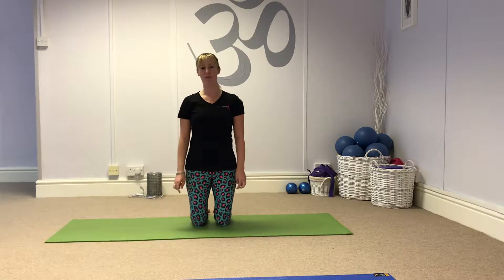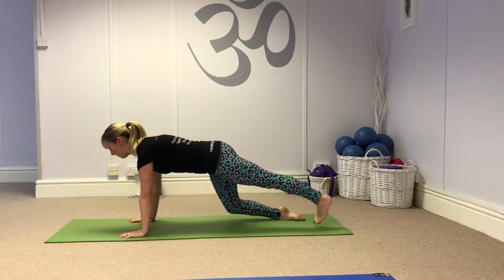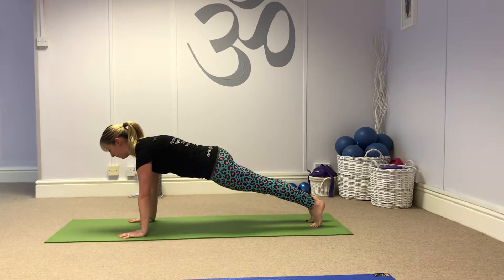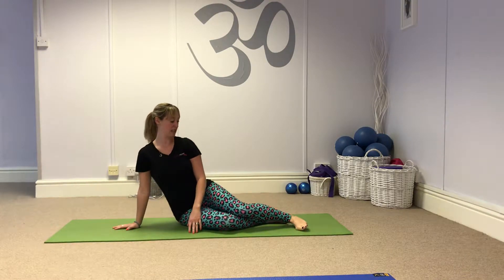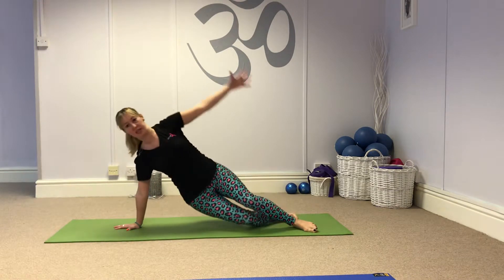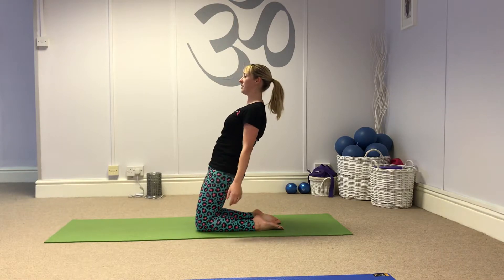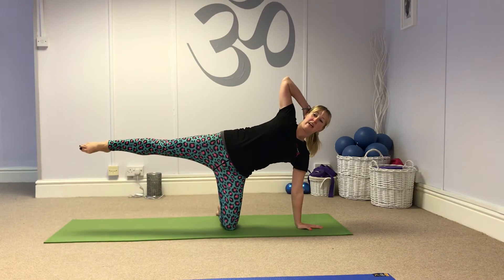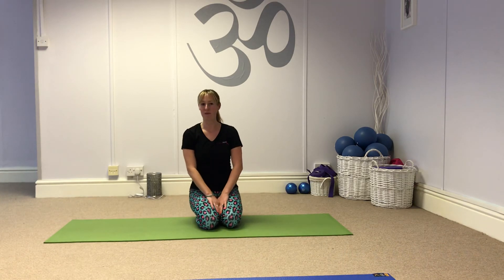March matness 2019 - week 2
Week 2 of March Matness. Pilates exercises in kneeling or on all fours